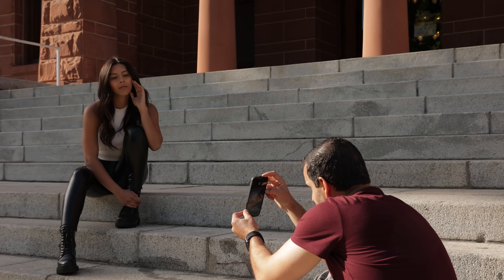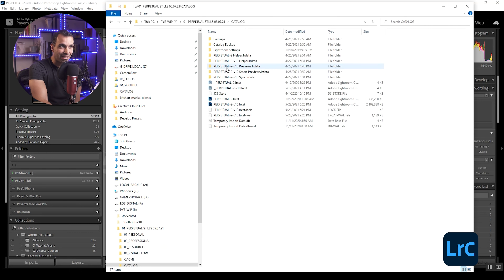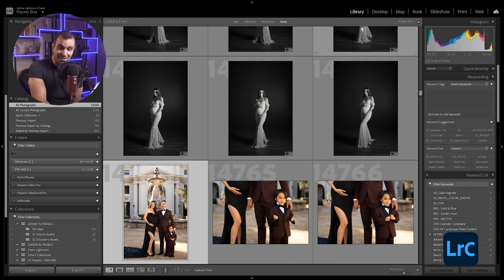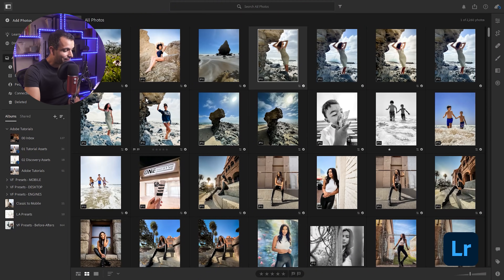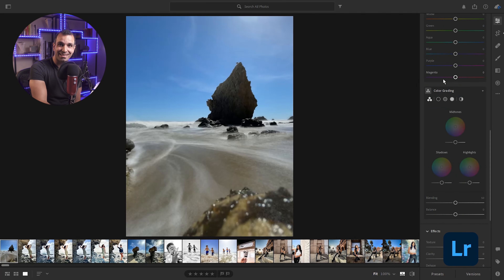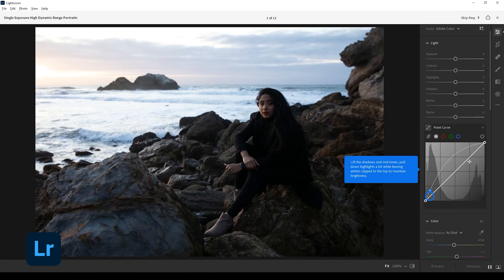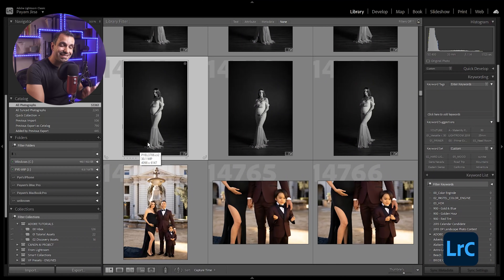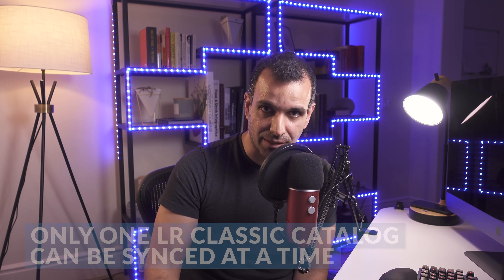Lightroom Fundamentals: Adobe Lightroom vs Lightroom Classic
If you've ever wondered what the difference is between Adobe Lightroom vs Lightroom Classic, then this video is for you. They each serve a different purpose and I'll take you into my workflow to demonstrate how I like to use both of these apps and show just how versatile and powerful they are.